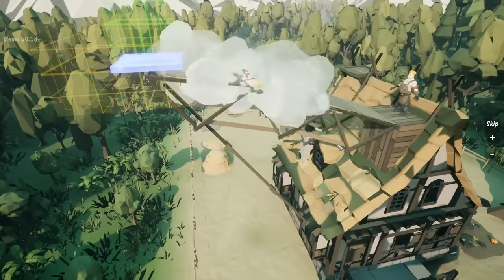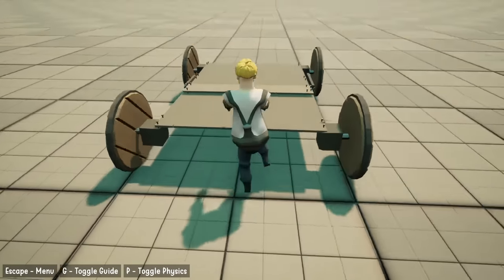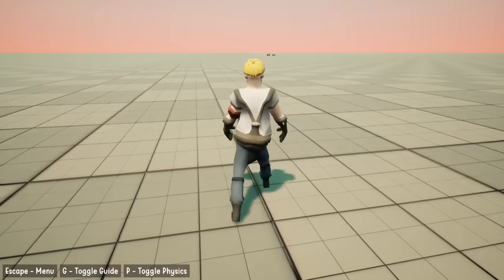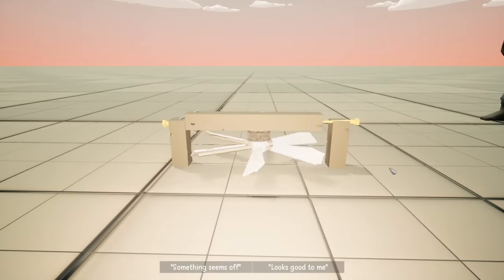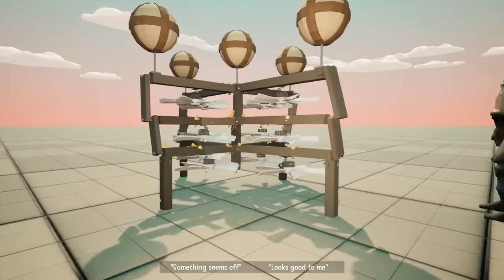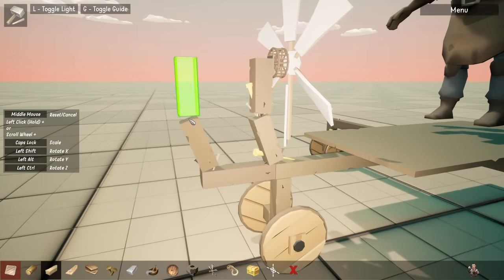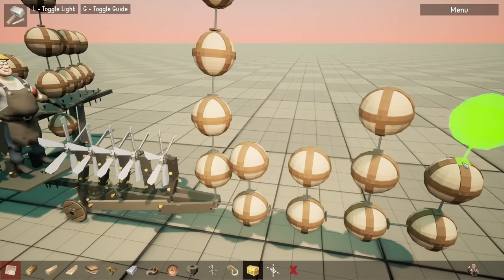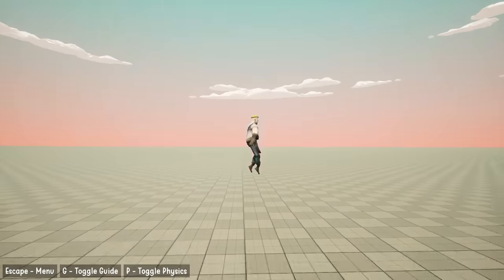Making A Plane From Bridge Pieces in The Enjenir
The Enjenir is fun, though sometimes I wish I had much better controls for things like this lol